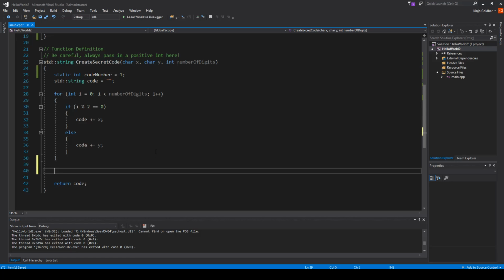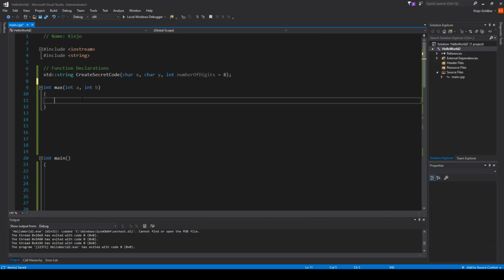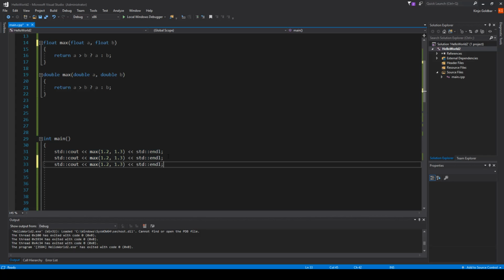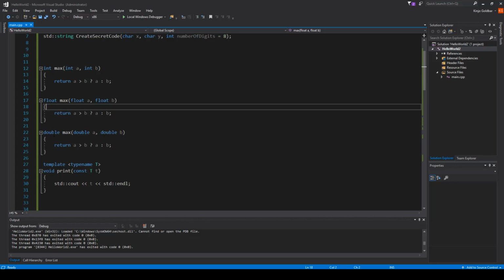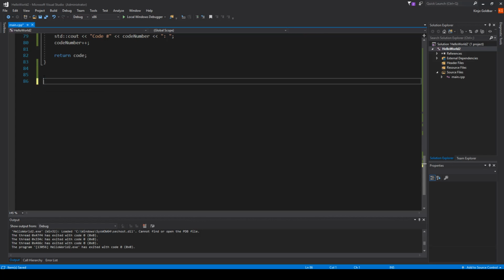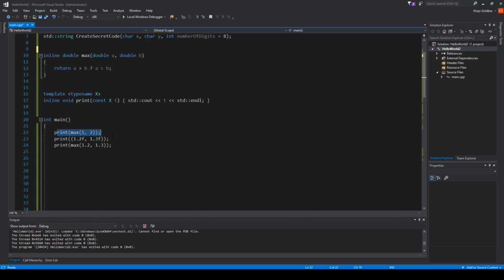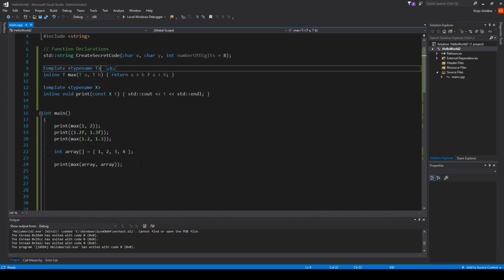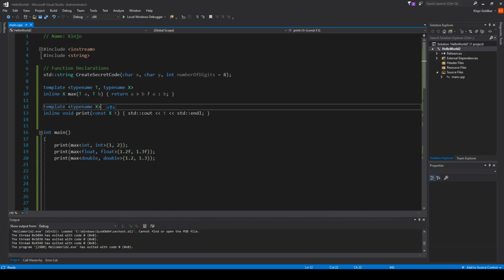C++ Tutorial #12 - Static, Overload, Templates, Inline